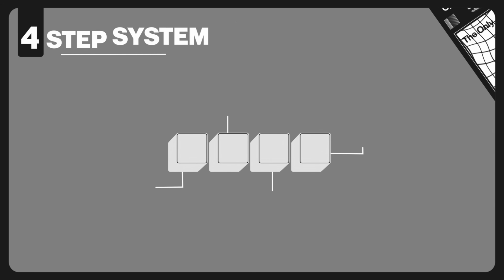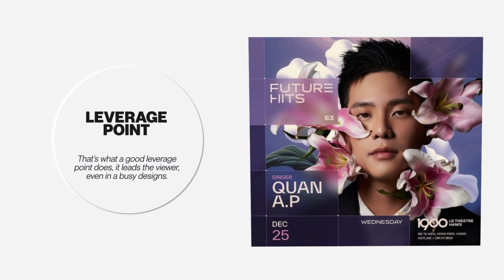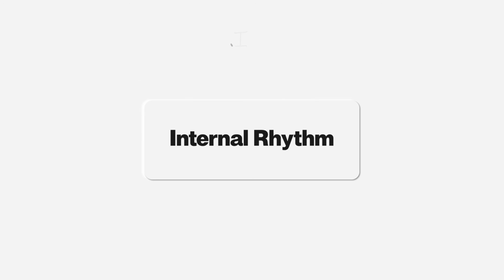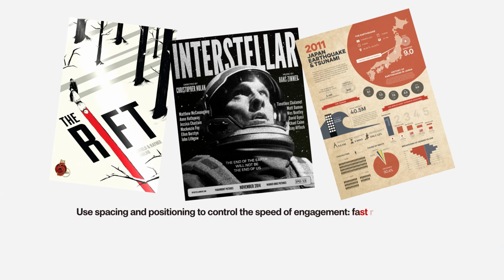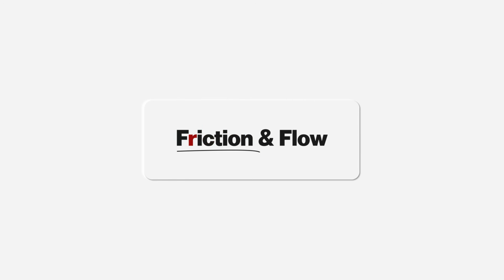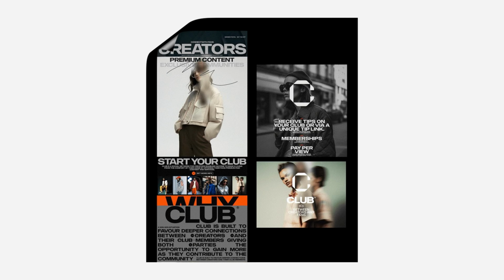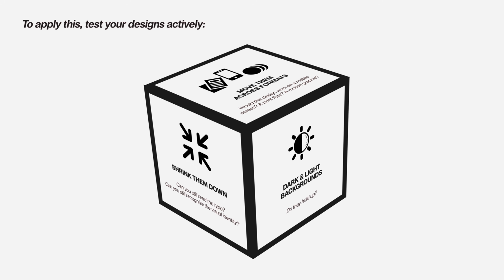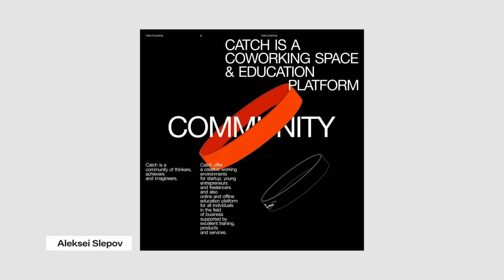How You Can MASTER Layout Design With ONE System! (2025 Edition)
The 4-step graphic design layout system that EVERY designer should know about!

If you're tired of guessing your way through design layouts, this video is your new secret weapon. The L.I.F.T. system is a 4-step method for creating professional-level compositions that work across platforms, styles, and mediums. Whether you're designing for web, print, editorial, or social, this approach helps you build layouts with purpose, clarity, and rhythm.

In 2025, designers need more than just a good eye—they need structure. This system blends graphic design fundamentals with advanced thinking around visual hierarchy, eye flow, layout control, and design scalability. We’re talking about design strategies that elevate your work from “nice” to “undeniably effective.”

If you’ve ever struggled with cluttered layouts, unclear focal points, or designs that fall apart when resized—this is the design framework you’ve been missing. Learn how to guide the viewer’s attention, use intentional tension, and create compositions that hold up in real-world scenarios.

Perfect for designers working in branding, UI/UX, editorial, posters, packaging, or motion graphics.

⚡ Level up your design career with 99Designs!

🌶 Don't miss out on The fastest growing web and graphic design tool

0:00 What Is The 4-Step System?
0:17 Step 1: Leverage Points
2:29 Step 2: Internal Rhythm
4:51 Noun Project Library
6:15 Step 3: Friction & Flow
8:00 Step 4: Transferability
9:41 LIFT System Summary

Satori Graphics®